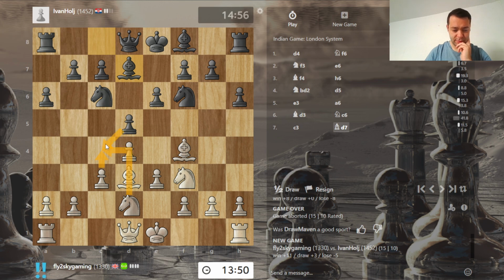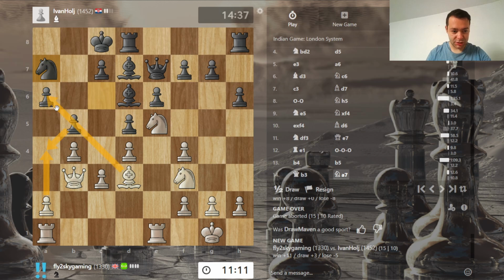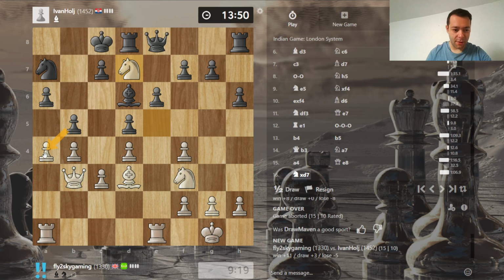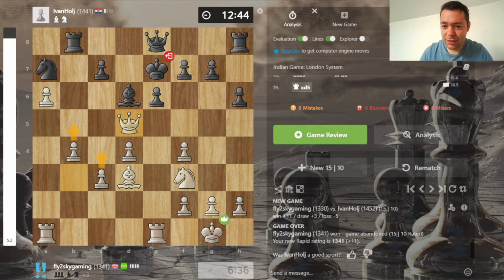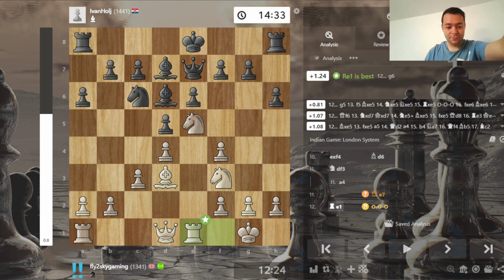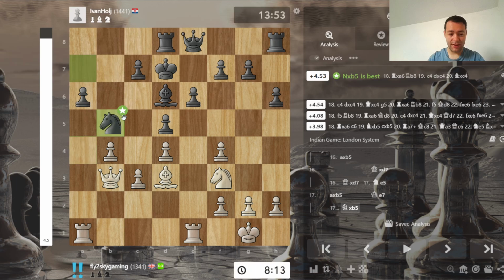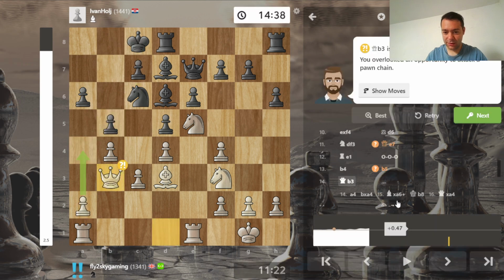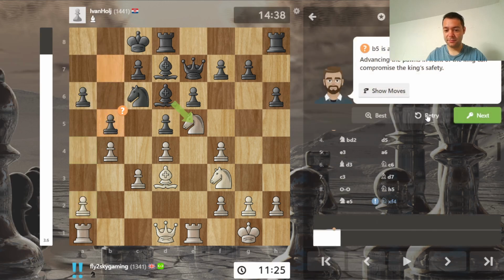Back in Business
Day 56 Back in Business | Road to 2000 ELO Rapid Chess on chess.com